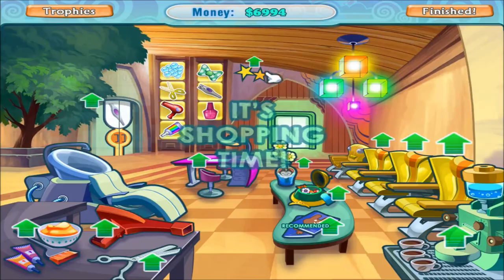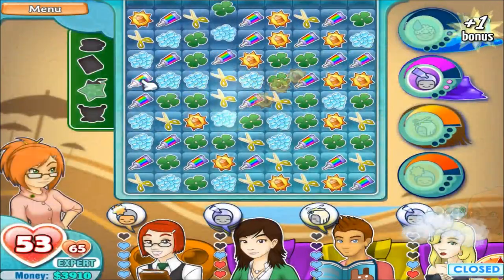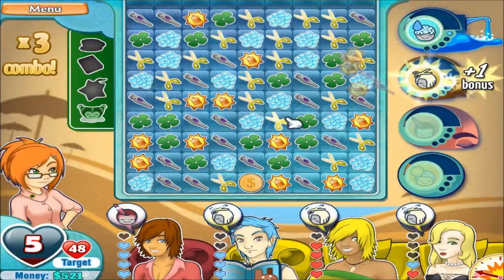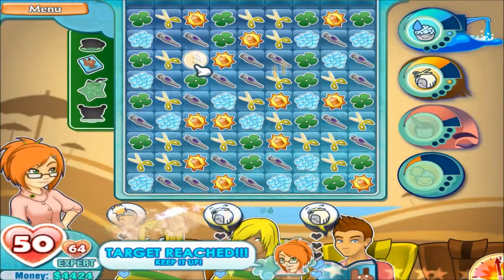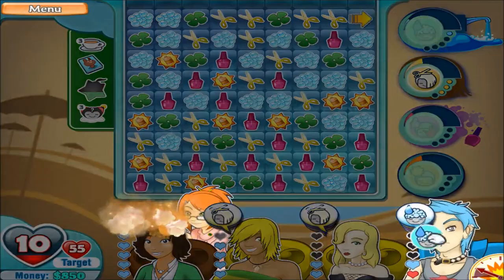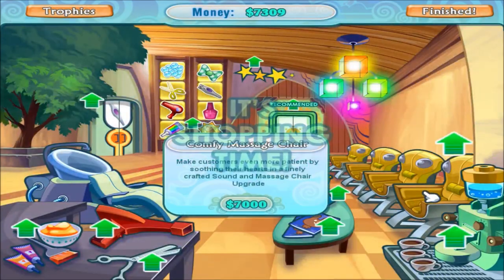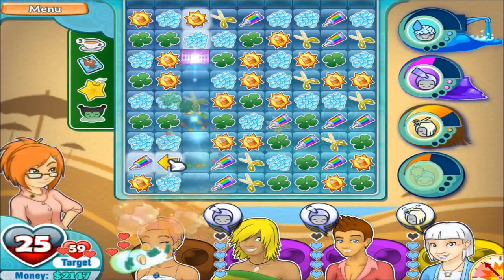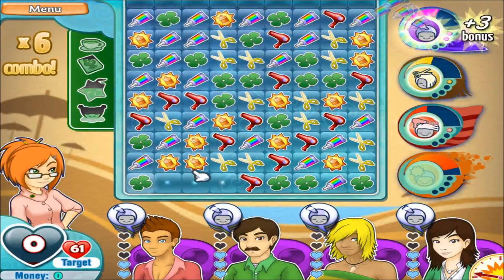Sally's Quick Clips Playthrough - Sandy Beach Days 1-5 part 6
This is a prequel to how Sally first became a well-known hair stylist and battled opponents in match 3 puzzle games. :3